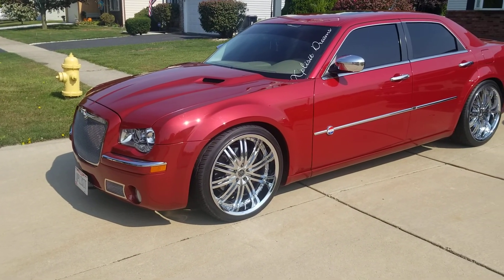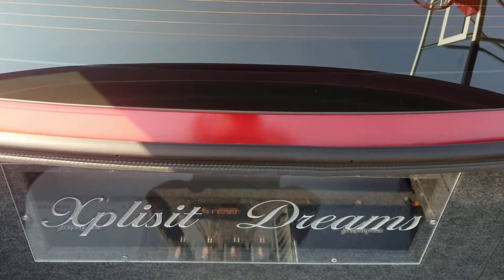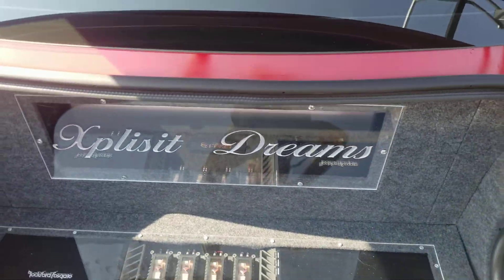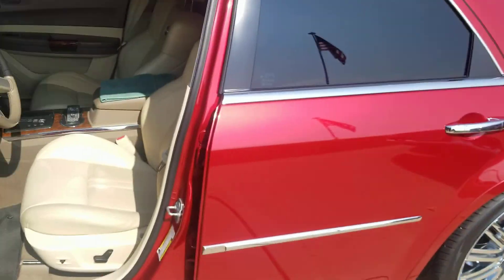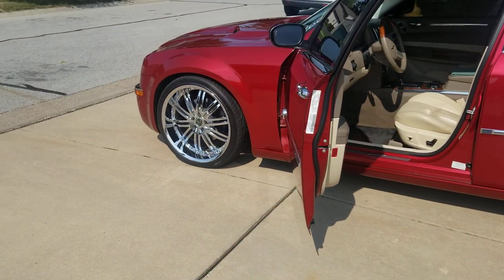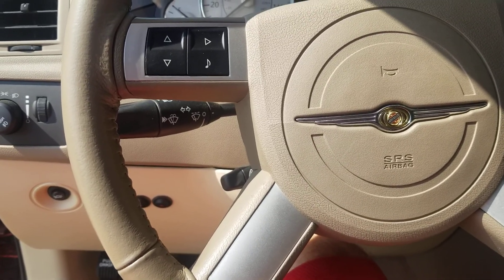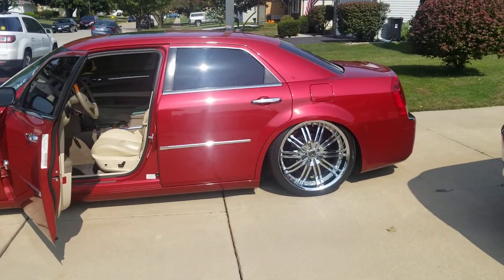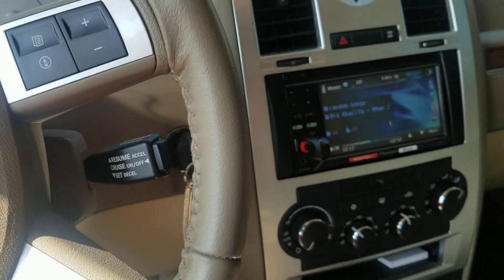2008 chrysler 300c. updates video